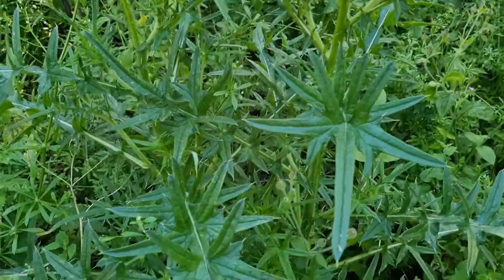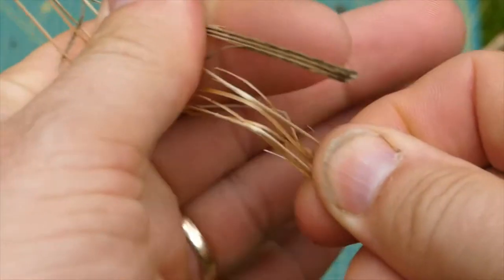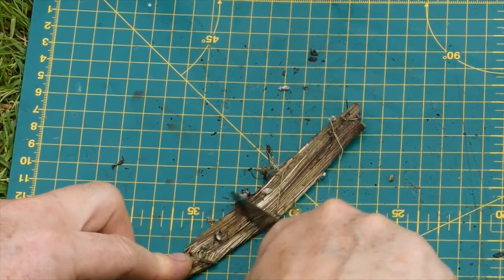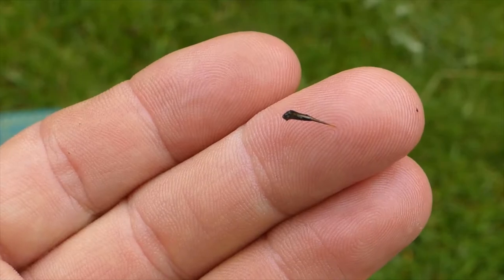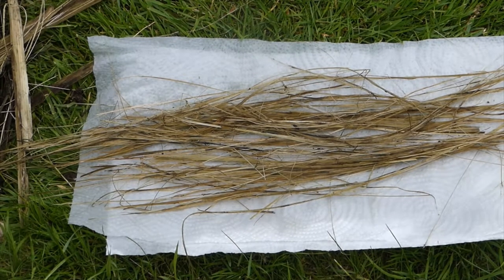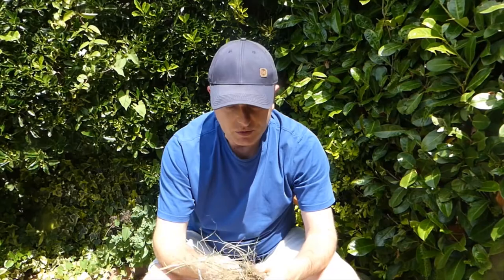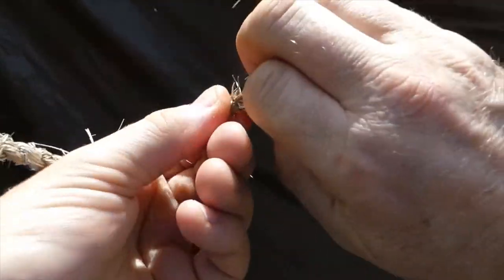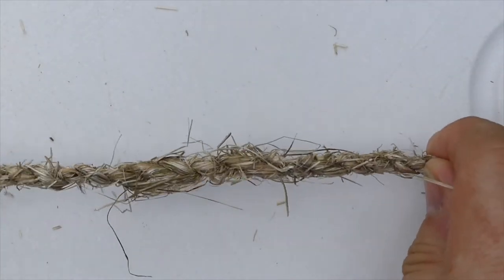Thistle Cordage Experiment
This little cordage experiment stemmed from seeing some Spear thistles near my place of work that had been strimmed to within an inch of their life. The thing I did notice was what looked like decent threads sticking out the top that might make cordage.

I therefore arrived at some decent if slightly shortened threads due to the hacking via wet and dry processing. I did investigate online to see if thistle cordage came up, it did, but I'm pleased to say that I arrived at this cordage because I looked at a seemingly useless plant and thought 'I wonder'.